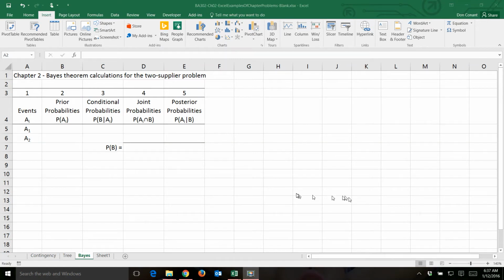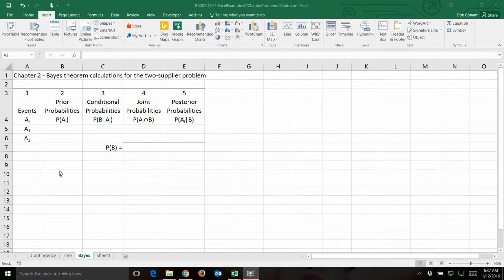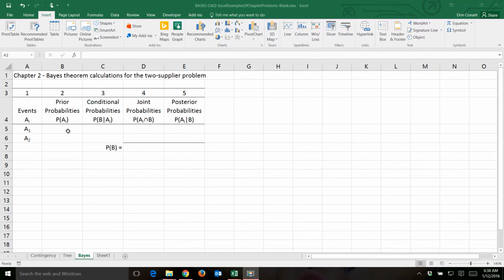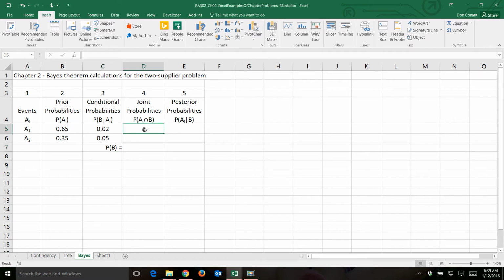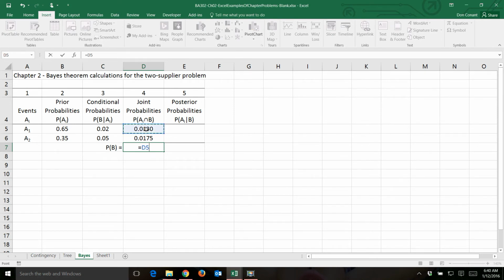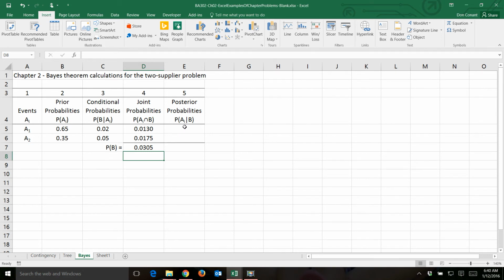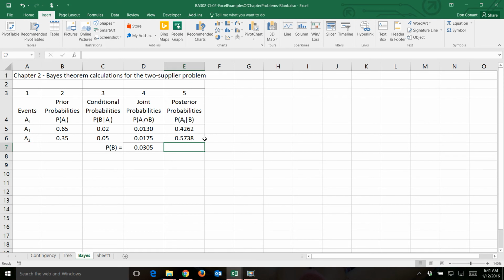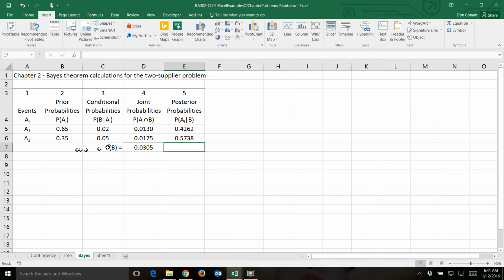BA302 Ch02 BayesTabularPosterior